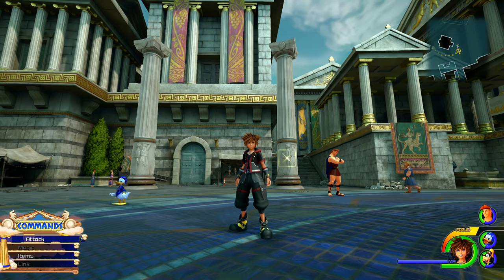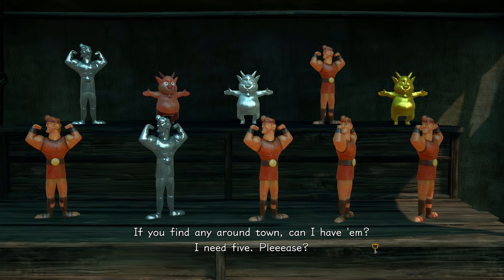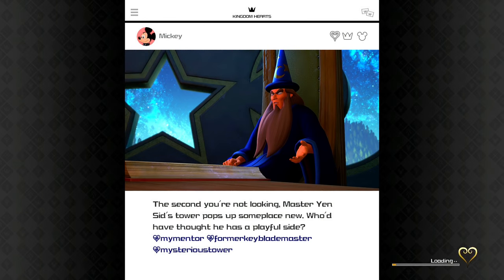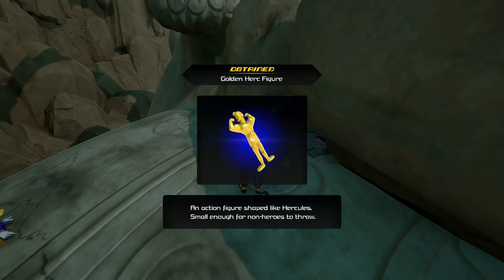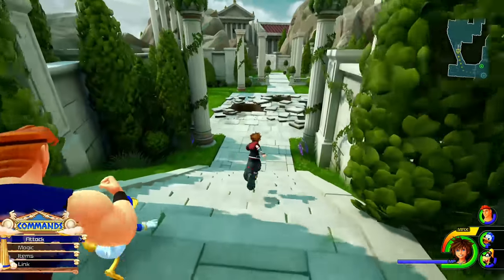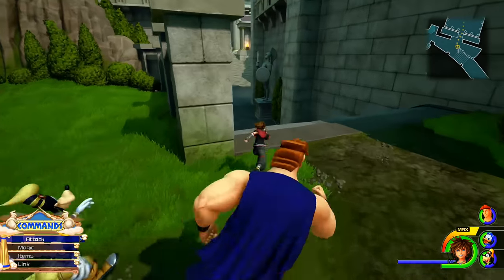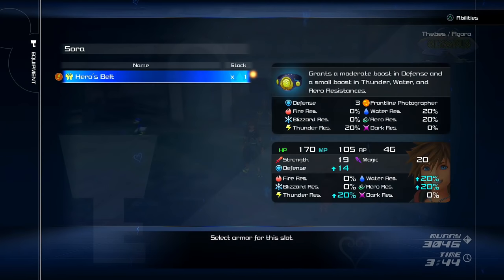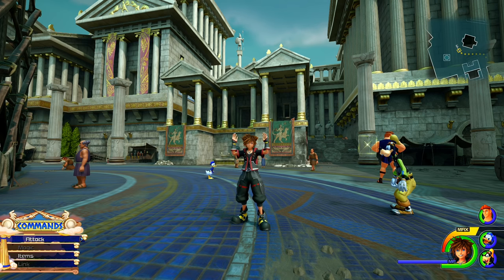How To Get The Hero's Belt! Golden Hercules Figure Locations! Kingdom Hearts 3 Secrets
Today In Kingdom Hearts 3 I show you call the Golden Hercules Action Figured Locations on the olympus world to get your Hero's Belt! The Hero's Belt Will be a nice boost in stats to help you early in the game!